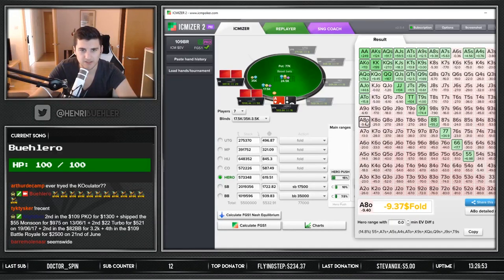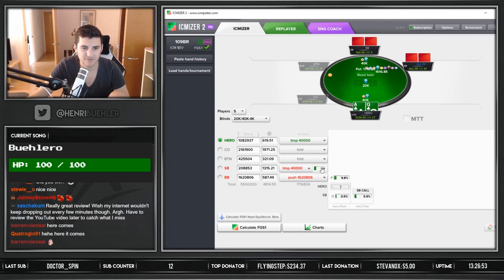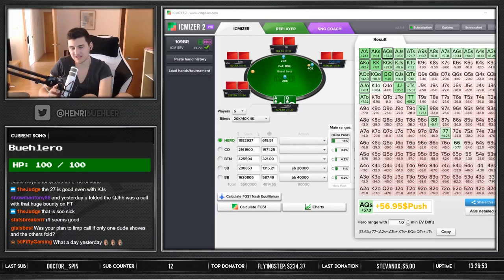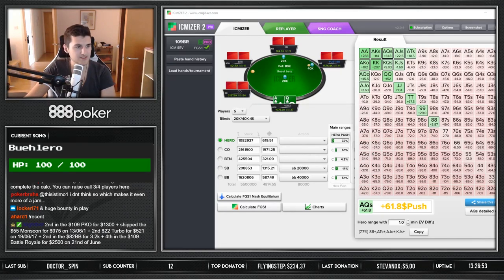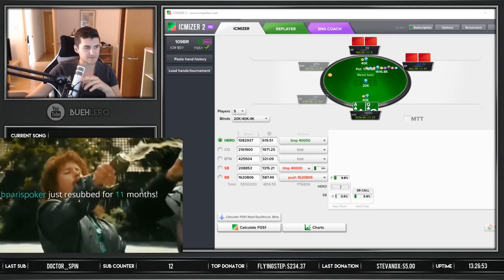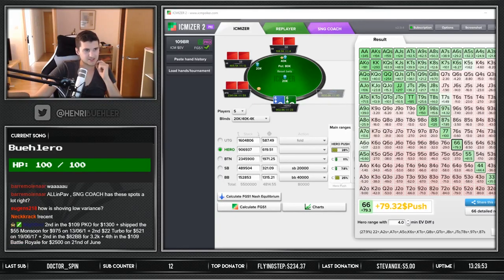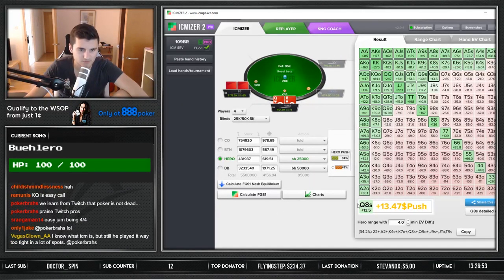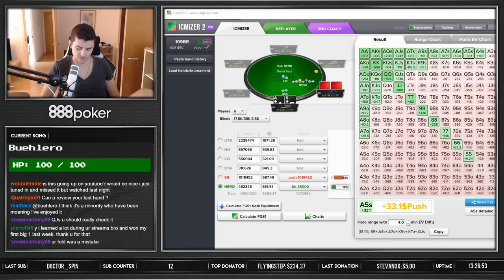$109 BATTLE ROYALE Final Table Review!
★ ICM and Push/Fold Math are essential for mtt players! Study with ICMIZER for free

★ For the best mtt study material check out the Tournament Master Class by Doug Polk and Pratyush Buddiga

» BUEHLERO «
I'm Henri Bühler, better known as Buehlero in the poker world. I'm a 20 year professional poker player, that started streaming with a $100 Bankroll in January 2016. Since then you could follow my progress in moving up the stakes in many twitch streams.